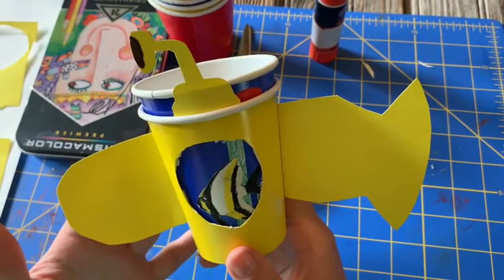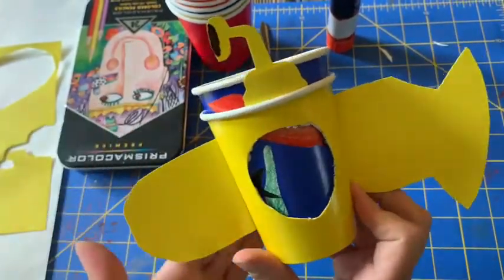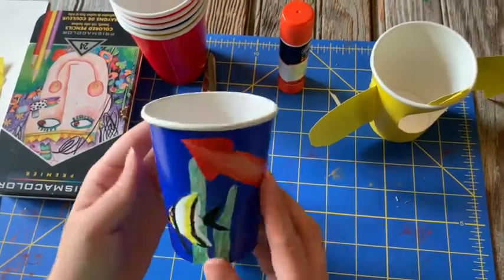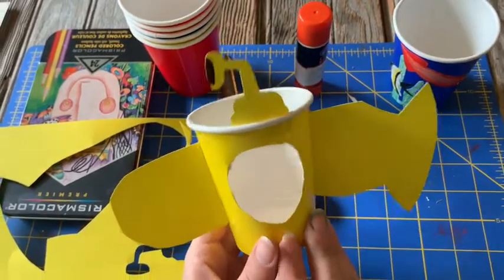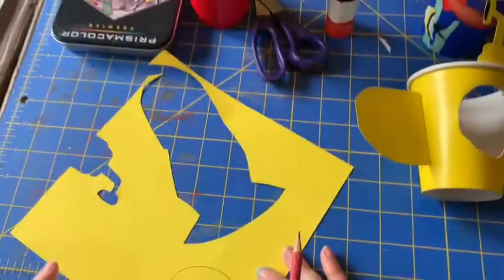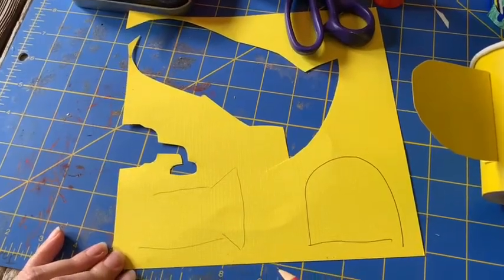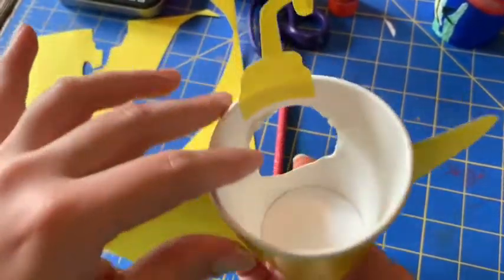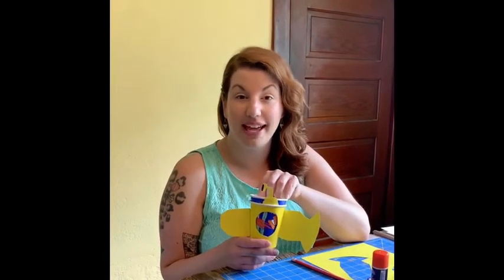Miss Janelle Makes an Ocean Viewfinder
Supplies Needed:
2 paper or styrofoam cups same size
colored paper
white paper
glue
pencils, crayons, markers
scissors